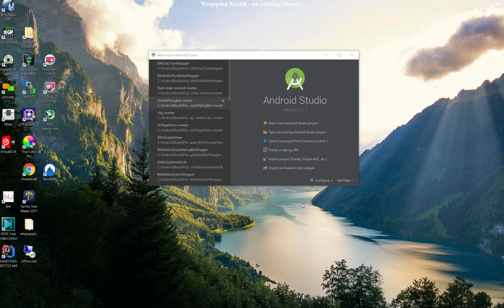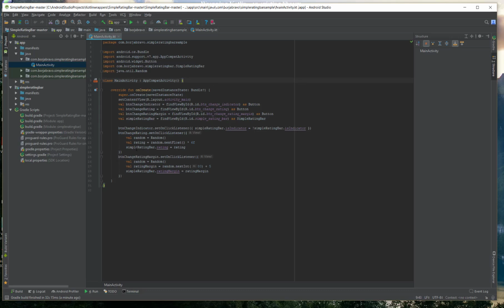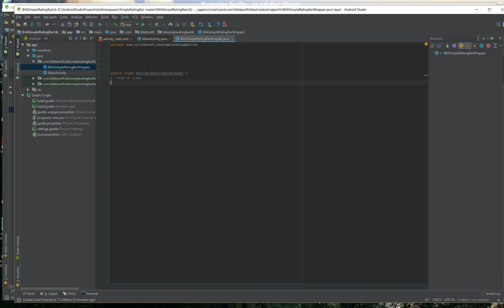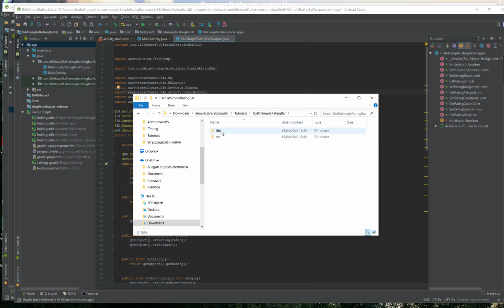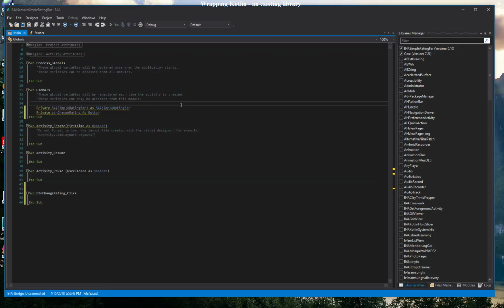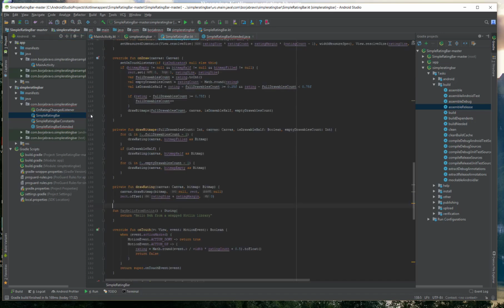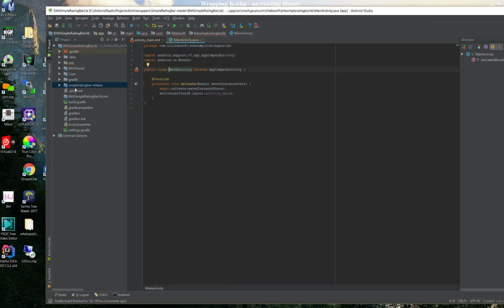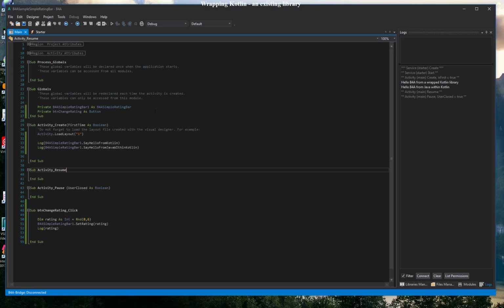Wrapping Kotlin for B4A (and B4J) - Wrapping a Kotlin Library downloaded from Github - Part 3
This is the 3rd and final part of 3 videos where I will show you how you can wrap Kotlin code and libraries to be used within your B4A-projects. In this video, we will download a Kotlin Android Library and wrap it into a B4A-library.

If you have any questions, you can leave them in the B4X-forum.